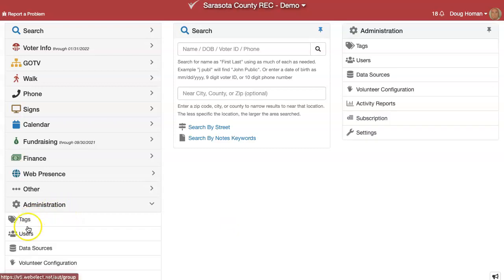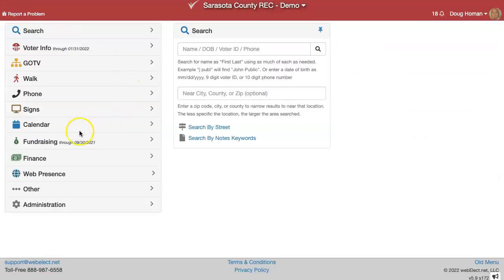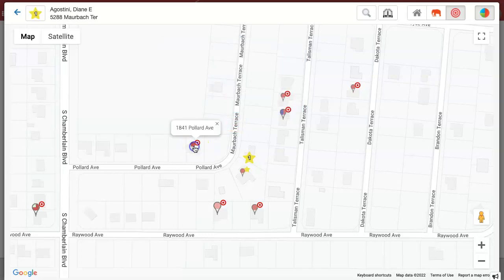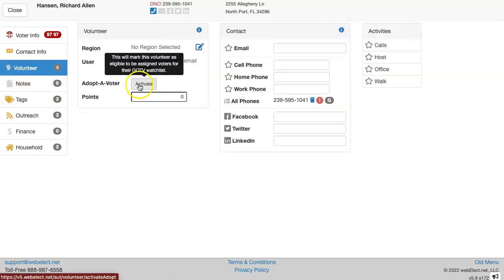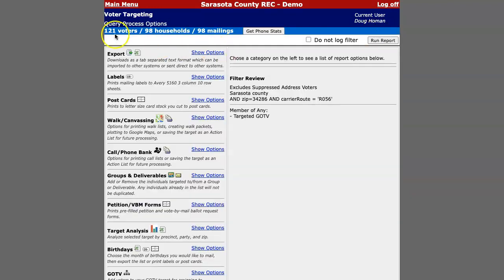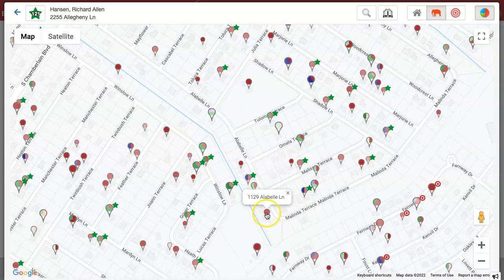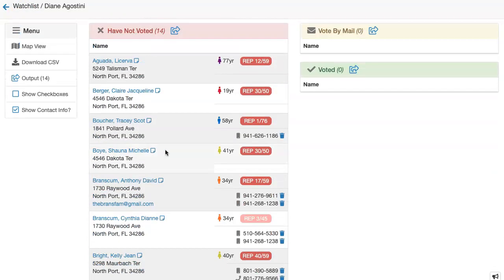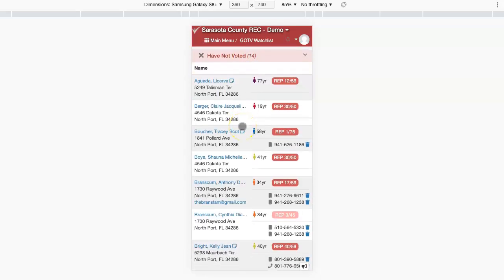GOTV with Adopt-A-Voter